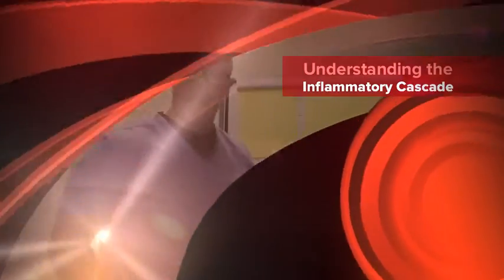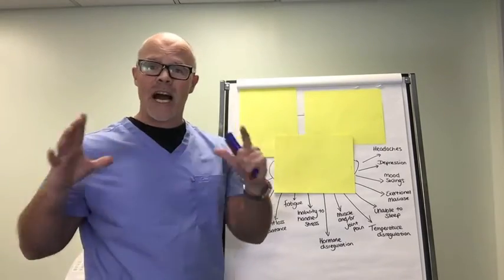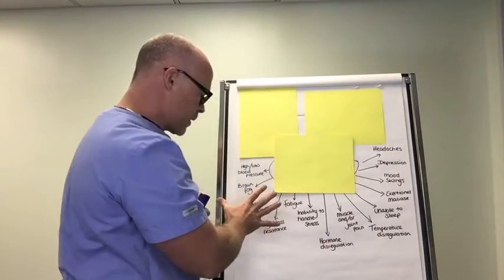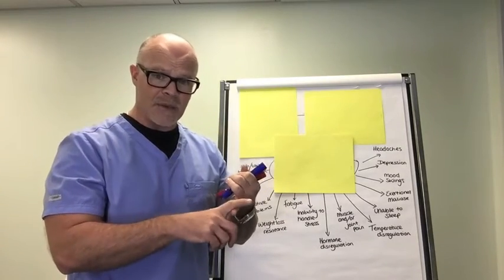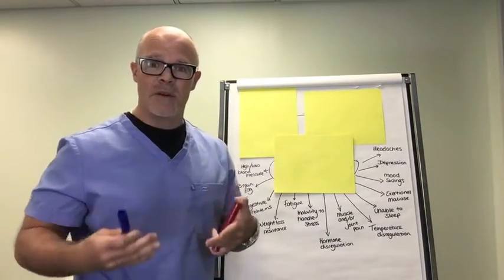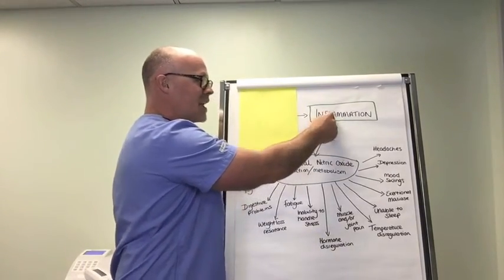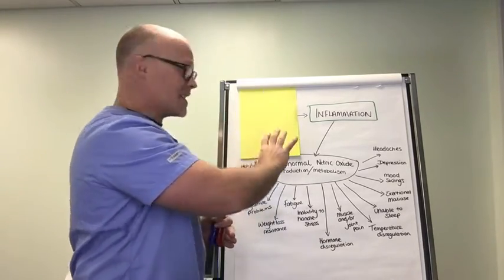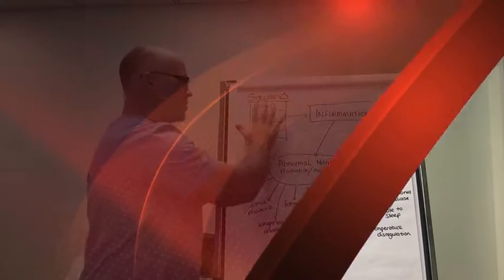The Inflammatory Cascade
Dr. Kelly explains what could be causing the symptoms that are making people sick.
Full video (plus much more) available on Dr. Kelly's Health Rescue membership site.